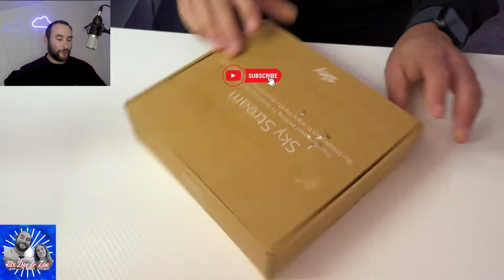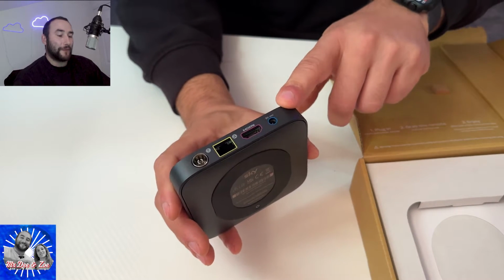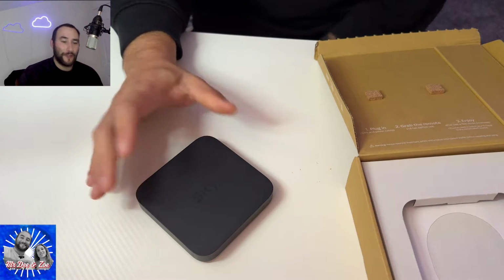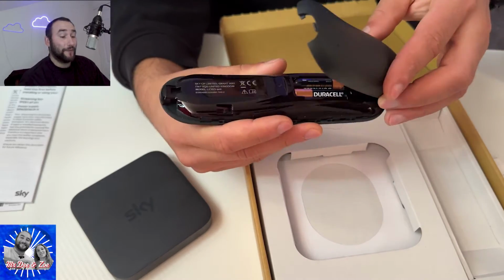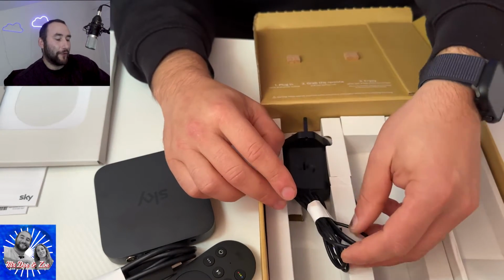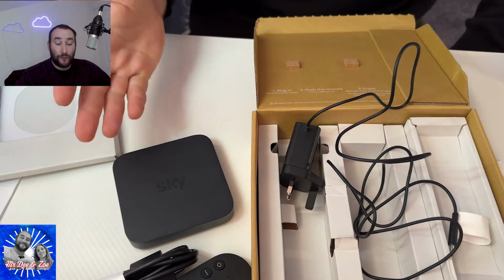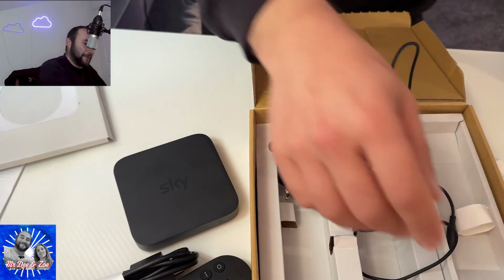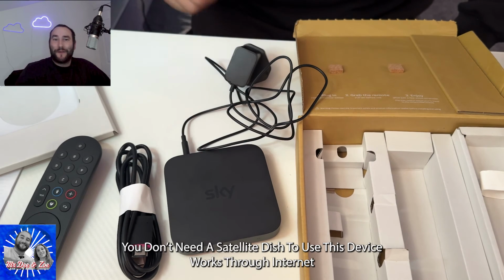Sky Stream Unboxing - The New Streaming Device Everyone's Talking About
Sky Stream includes Sky Entertainment and Netflix, with unmissable shows not on Freeview. Add Sports, Cinema, Kids and more - all streamed in glorious HD. plug in & play
Stream over 30,000 shows on your TV

Get up to £125 for you when you sign up for Sky Glass, Sky Stream, Sky Broadband or Sky Mobile.

You can choose from loads of different places to spend your voucher. From money off on your weekly food shop, to treating yourself at your favourite store. It’s up to you.

Here’s what you can get:

£125 reward voucher with Sky Glass and Sky Live
Get a Sky Glass TV with Sky Live, plus Sky Entertainment & Netflix together.

£100 reward voucher with Sky Glass
Get a Sky Glass TV, Sky Entertainment & Netflix together.

£75 reward voucher with Sky Stream
Get Sky Stream, Sky Entertainment & Netflix together.

£60 reward voucher with Sky Full Fibre Broadband
Get Ultrafast, Ultrafast Plus or Gigafast Broadband.

£30 reward voucher with Sky Superfast Broadband
Get Superfast 35 or Superfast Broadband.

£25 reward voucher with Sky Mobile
Choose any SIM plan along with a new phone or tablet.

£15 reward voucher with Sky Mobile
Choose any SIM only plan

Ready to join Sky?

00:00 Welcome to Zoe & Mr Dee Channel
00:40 What is inside the box of Sky Stream
02:20 How to connect Sky Stream
03:48 How to use the remote
06:00 How to connect the wires
08:10 Usefull Information about the device
09:55 Bluetooth remote control
10:17 Final Thoughts
10:50 Thank You For Watching